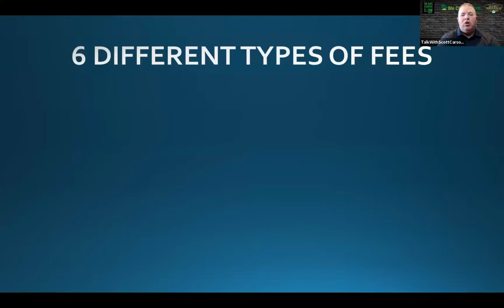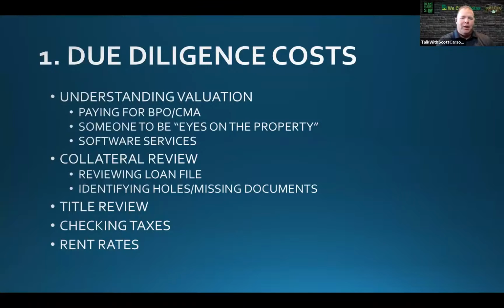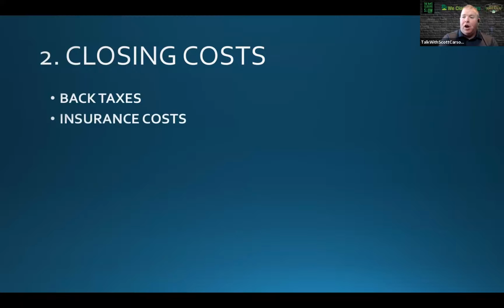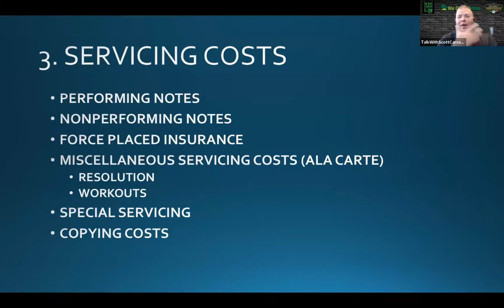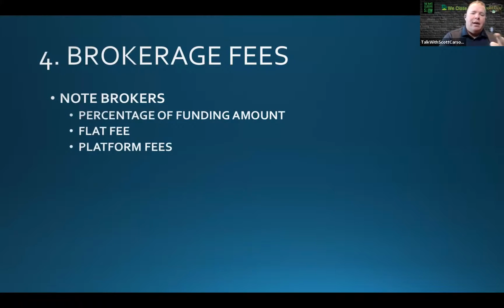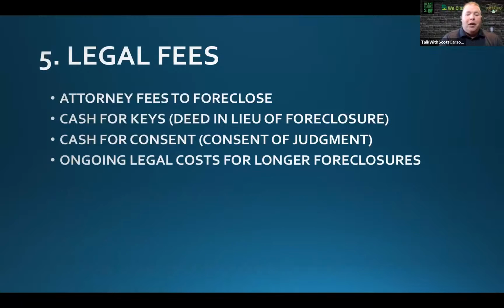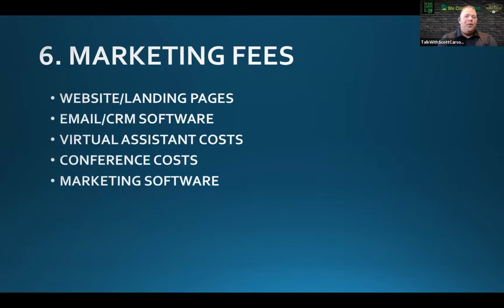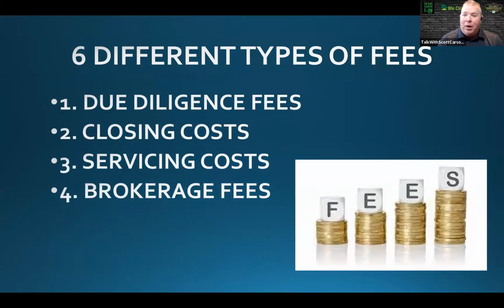The Different Types of Fees with Note Investing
Ready to unlock the potential of mortgage note investing, but feeling overwhelmed by hidden fees?  This episode/video equips you with the knowledge to navigate the fee landscape and make informed investment decisions. We'll delve deep into the 6 essential fees you'll encounter in the world of mortgage note investing, helping you avoid surprises and maximize your returns.

Understanding Fees: The Key to Success
The intricate world of mortgage note investing offers a compelling alternative to traditional investments. However, navigating the path to success requires a clear understanding of the associated fees. These fees can significantly impact your overall returns, so being prepared is crucial.

1. Due Diligence Fees: Your Investment Insurance: Before diving headfirst into a note purchase, thorough due diligence is essential.  Due diligence fees cover the costs of investigating the quality and performance of the mortgage note. This includes verifying the borrower's financial health, analyzing the property's value, and assessing the overall risk profile of the investment.  Think of due diligence fees as an insurance policy, protecting you from potential pitfalls down the road.

2. Closing Costs: Securing Your Ownership: Once you've decided to move forward with a note purchase,  closing costs come into play. These fees ensure a seamless transfer of ownership and protect both buyers and sellers.  Closing costs may include:

Title search fees: Confirming the property's legal ownership and status.
Recording fees: Officially registering the transfer of ownership with the government.
Attorney fees: Ensuring legal compliance and safeguarding your interests.

3. Servicing Fees: Keeping the Investment Engine Running:
Servicing fees are ongoing expenses associated with managing your mortgage note investment. Loan servicers handle the day-to-day operations, ensuring smooth functionality.  Their services typically include:

Collecting payments from the borrower and remitting them to you.
Handling delinquencies if the borrower misses payments.
Providing regular reports on the status of the note and the borrower's activity.

4. Brokerage Fees: Partnering with Expertise: Brokerage fees come into play if you decide to utilize the services of a broker to find and purchase mortgage notes.  Mortgage note brokers are experts in the market, leveraging their knowledge and connections to source investment opportunities.  Their expertise can save you time and effort, but their services come with a fee.

5. Legal Fees: Safeguarding Your Investment: Legal expertise is crucial in the world of note investing. Legal fees can cover a range of services, including:

Reviewing and drafting loan documents to ensure they are legally sound.
Enforcing the terms of the note if the borrower defaults.
Handling any legal issues that may arise during the investment process.
Having a lawyer on your side provides peace of mind and protects your investment.

6. Marketing Fees: Reaching Your Investment Goals: While not always considered a traditional fee, marketing can play a significant role in note investing.  Marketing can help you with:

Finding note investment deals: Marketing yourself or your investment business can broaden your access to potential investment opportunities.
Raising capital: If you're looking to invest in larger notes, marketing can help you attract investors to partner with.
Selling your assets: Effectively marketing your note allows you to find potential buyers when you're ready to sell.

Investing in Your Knowledge: The Ultimate Fee